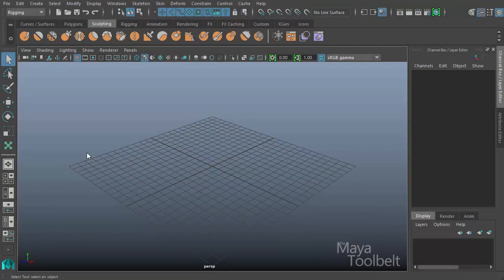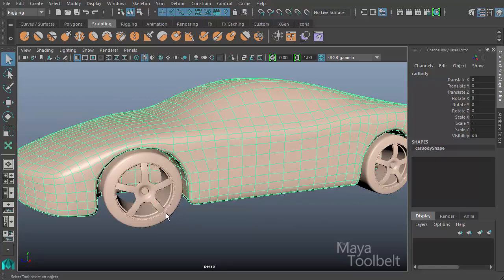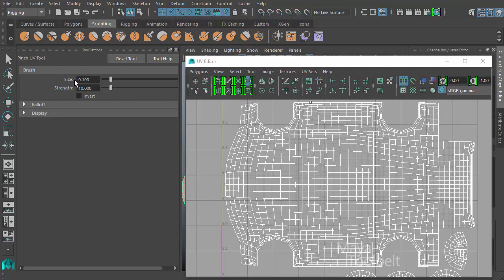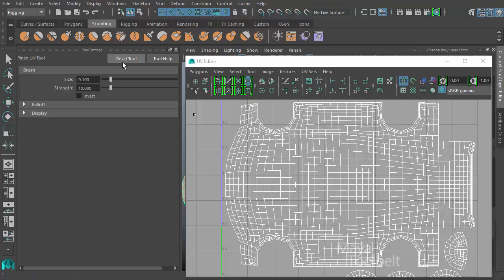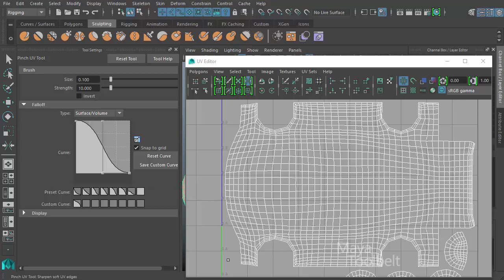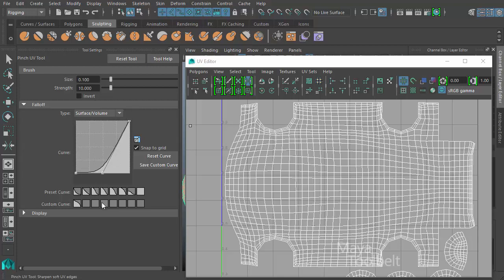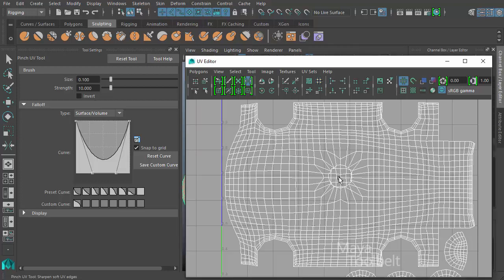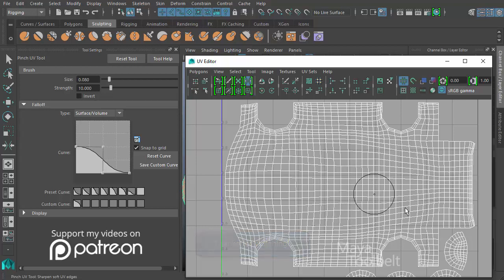The Maya Toolbelt - Pinch UV Tool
A tutorial going over the Pinch UV Tool in Maya 2016!